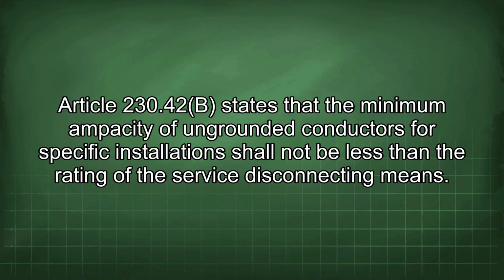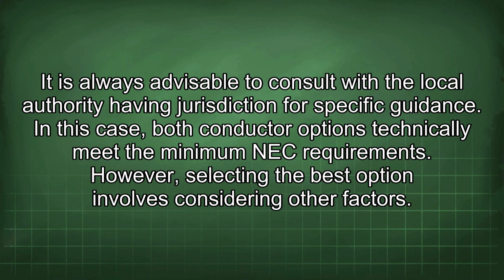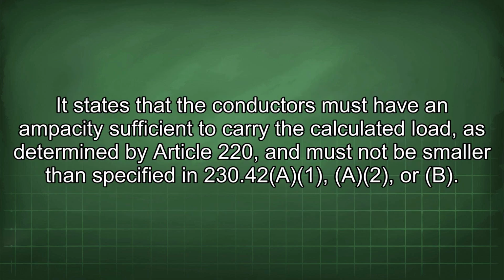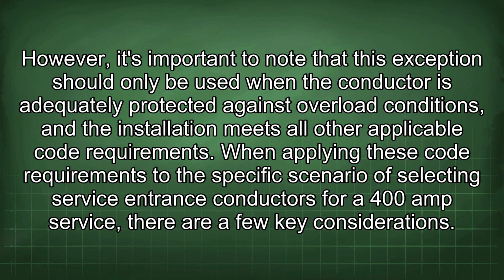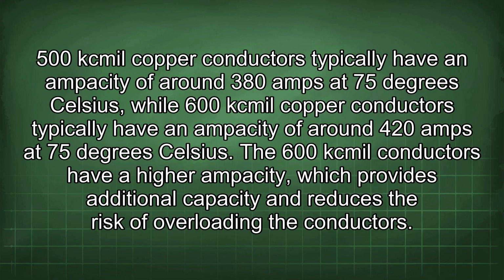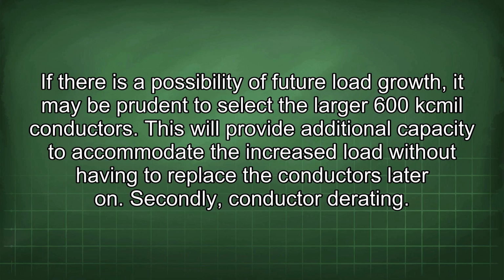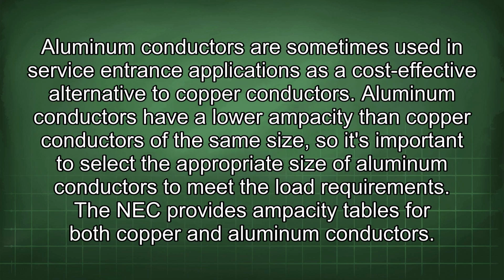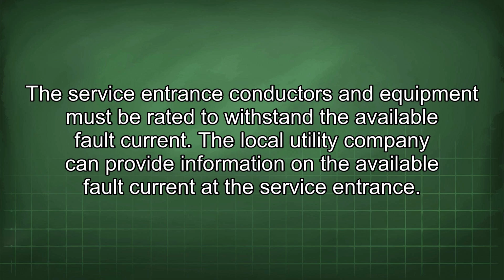Service Entrance Conductors 500 kcmil vs 600 kcmil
Understanding NEC code for service entrance conductors. Analyzing conductor sizing for 400 amp service. Explore 230.42(B) and 240.4(B) and their implications.